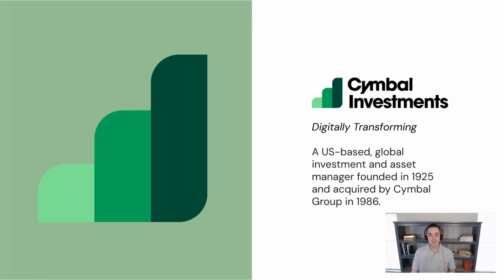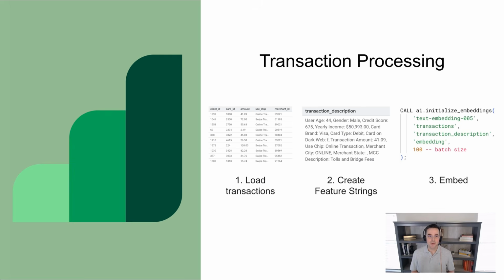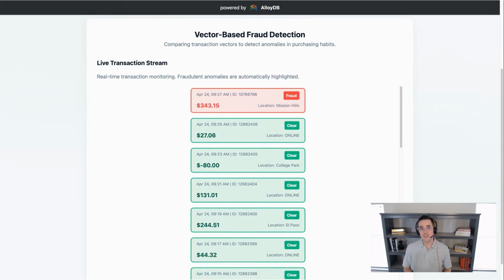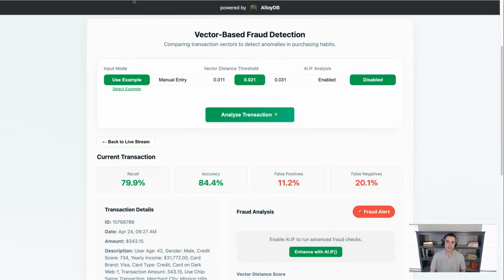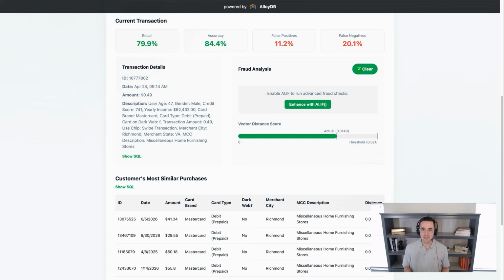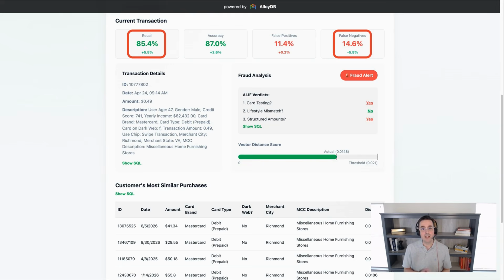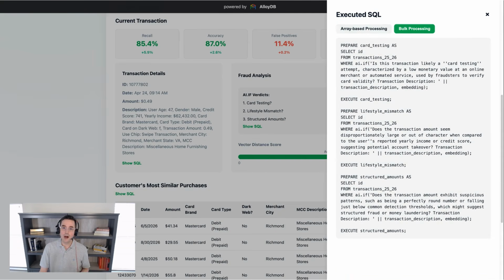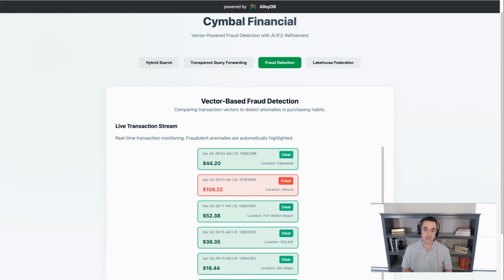Real time fraud detection with AlloyDB AI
Vector search is capable of far more than just standard "search" queries. In this demo, Paul Ramsey, AlloyDB Product Manager at Google, demonstrates how AlloyDB AI powers a high velocity fraud detection engine for a fictional global investment firm.

Key highlights include:
* Massive scale: Generating millions of embeddings in minutes using ai.initialize_embeddings(). ScaNN
* Indexing: Why Google’s ScaNN is the superior choice for financial streams, using 4x less memory than HNSW and scaling to 10B+ vectors
* The hybrid approach: Using the ai.if() function to break the tie between false positives and false negatives by bringing Gemini’s natural-language reasoning directly into the database.

Stop choosing between customer convenience and security. With AlloyDB, you get a high speed inference engine that protects your business in real time.

Speaker: Paul Ramsey
Products Mentioned: AlloyDB for PostgreSQL